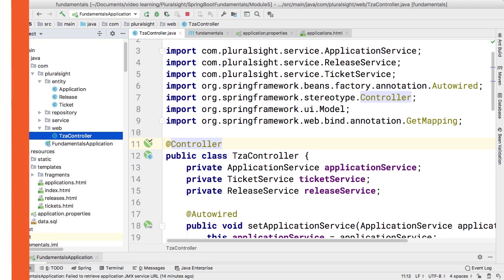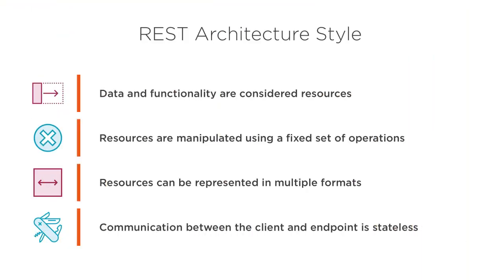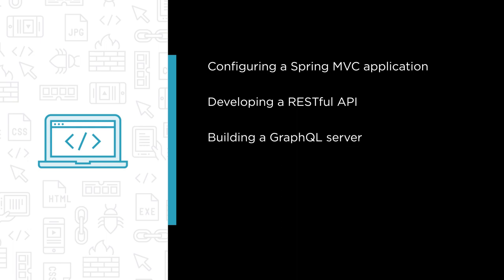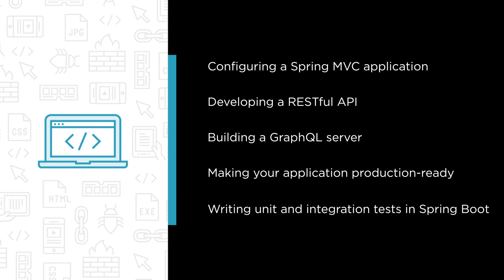Spring Boot Fundamentals Course Preview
Join Pluralsight author Kesha Williams as they walk you through a preview of their "Spring Boot Fundamentals" course found only on Pluralsight.com. Build your technology skills with Kesha’s help by learning how to configure a Spring MVC application, how to develop a RESTful API and build a GraphQL server and you will gain an understanding of how to make your application production ready. Visit Pluralsight.com to start learning Spring Boot skills today!